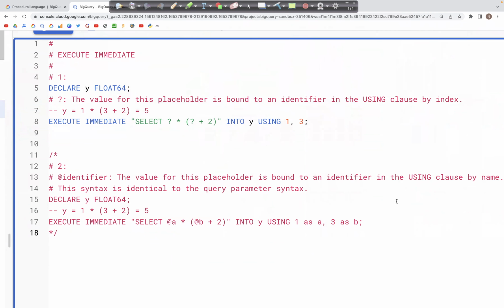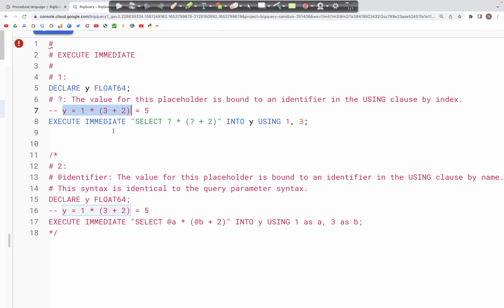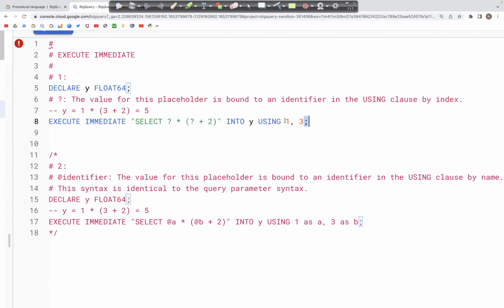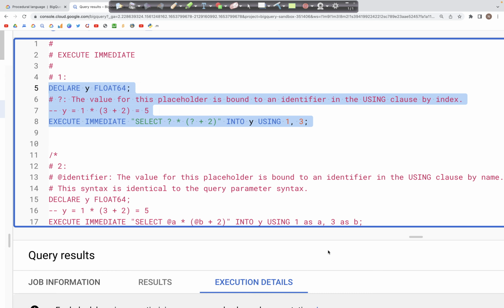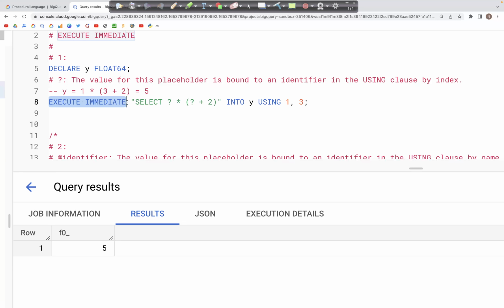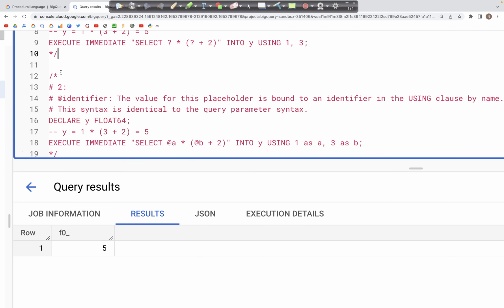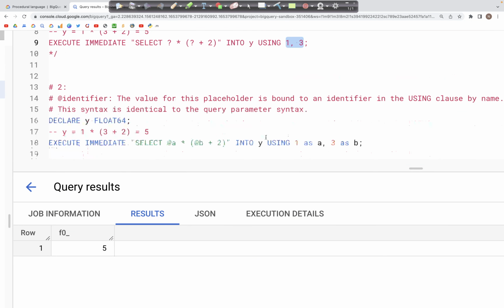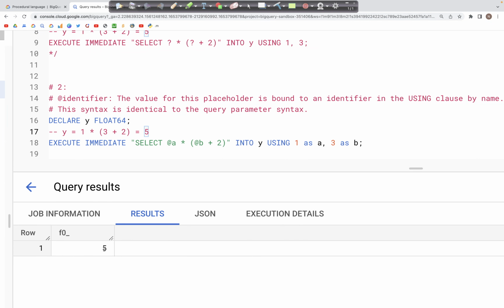37: EXECUTE IMMEDIATE | SQL Tutorial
The video discusses BigQuery SQL:  DECLARE, SET

00:00 - EXECUTE IMMEDIATE
01:44 - EXECUTE IMMEDIATE: using an alias
02:29 - Ending notes